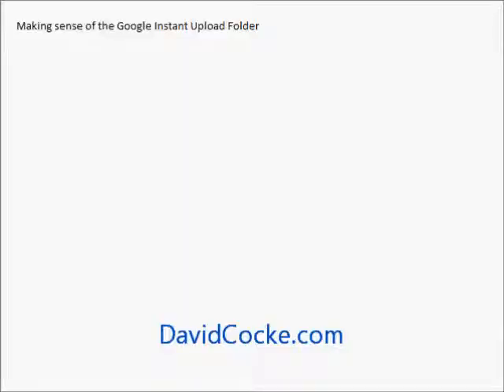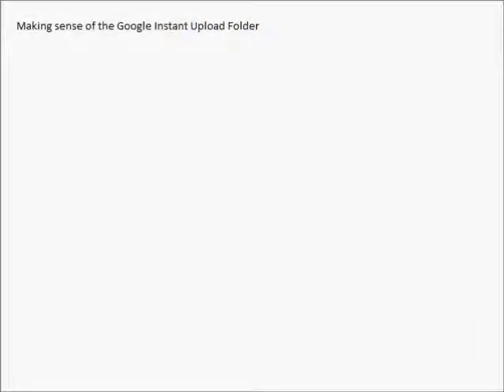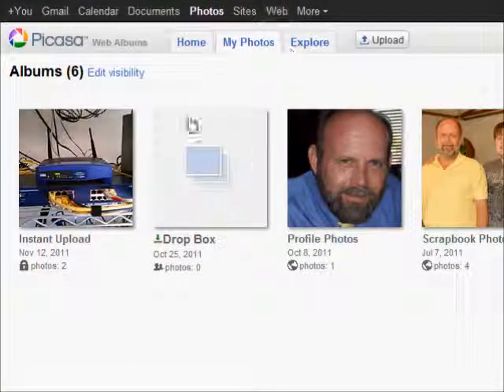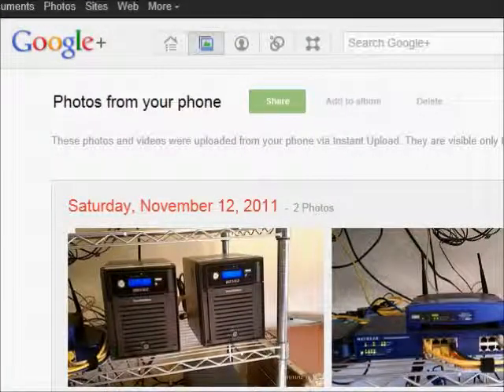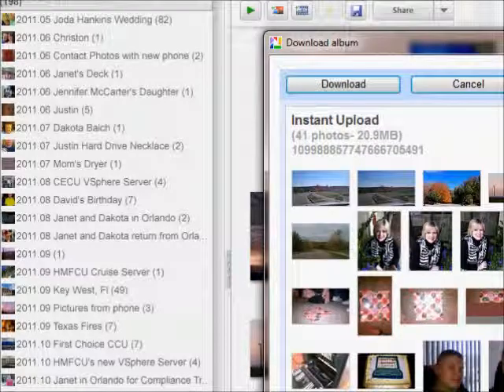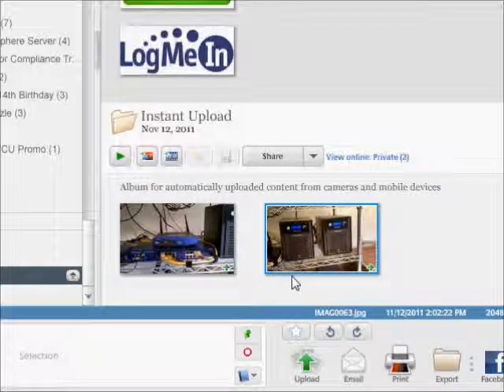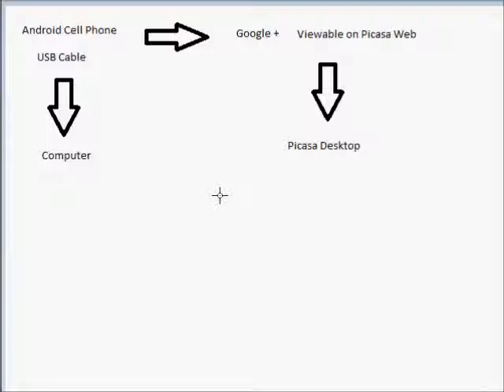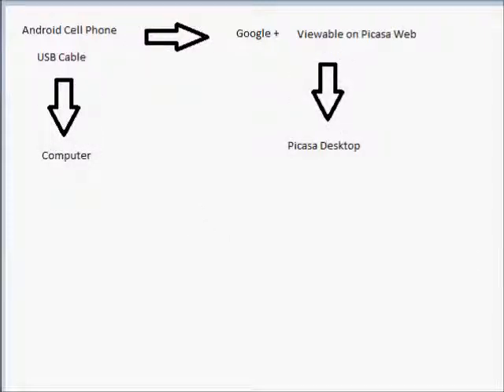Google Android Camera Sync.wmv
Options for getting your photos from your Android Camera Phone to your computer.  You can use USB or sync to Picasa Web via your Google+ account.